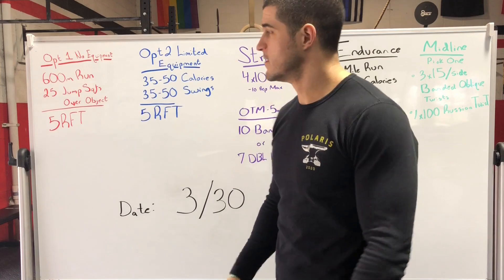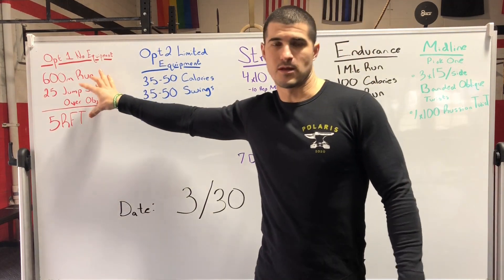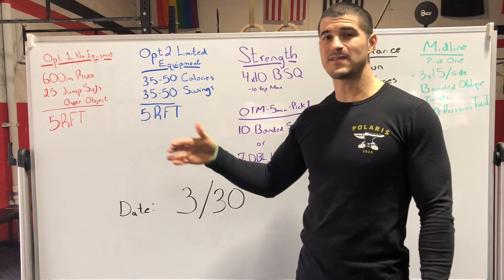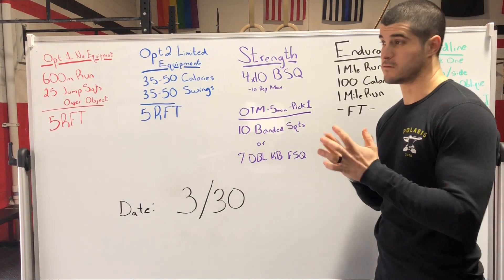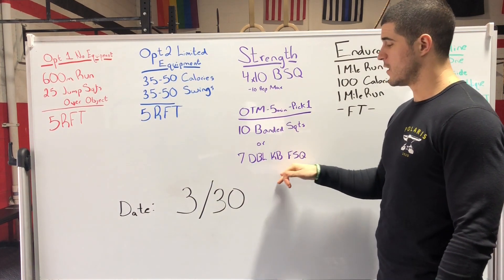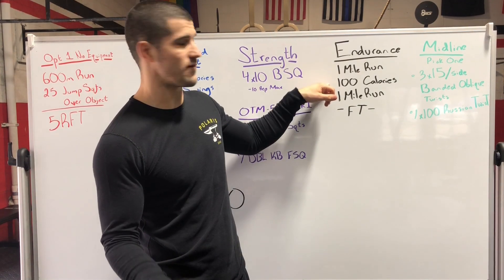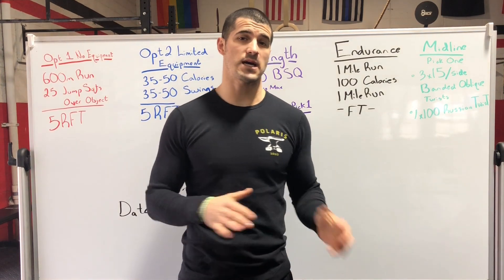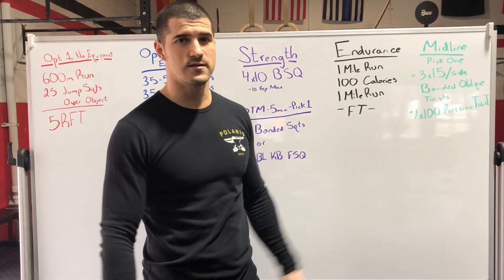Workout of the day 033020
CrossFit 8 Mile

Option 1 :No Equipment
600m Run (Run around the block)
25 Jump Squats Over an object
5RFT
Option 2: Limited Equipment
35-50 Calories
35-50 Swings
5RFT
Strength:
4x10 BSQ (Find 10RM)
OTM-5mins (Pick One)
10 Banded squats
7 DBL KB FSQ
Endurance
1 Mile Run
100 Calories
1 Mile Run
Midline: Pick One
3x15/Side Banded Oblique Twists
1x100 Russian Twists